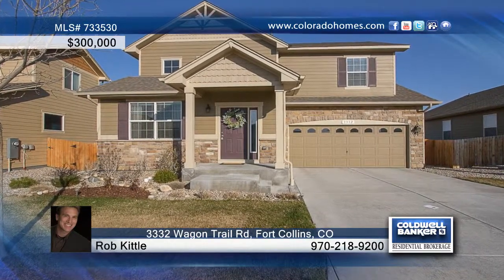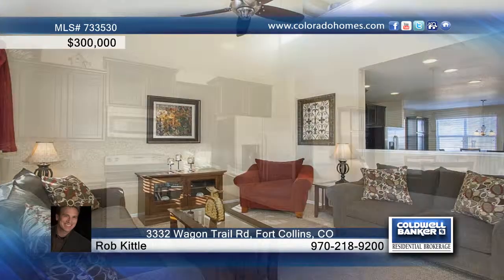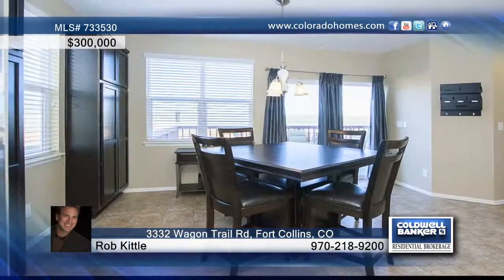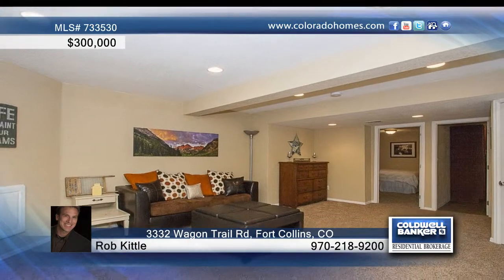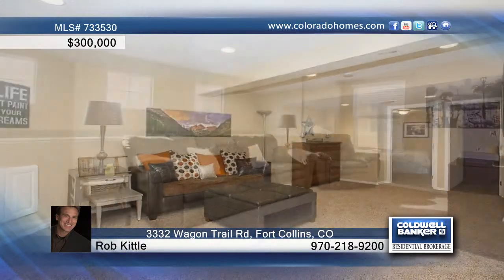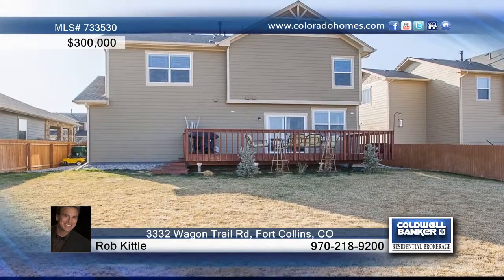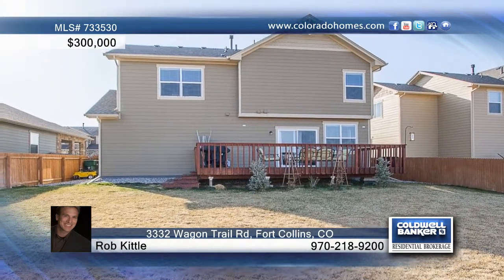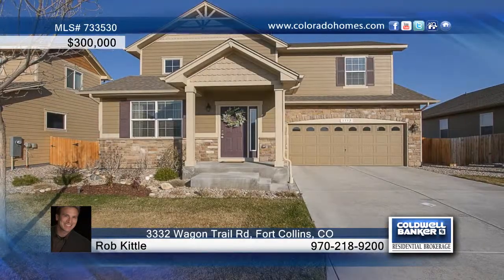3332 Wagon Trail Rd Fort Collins, CO Homes for Sale | coloradohomes.com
3332 Wagon Trail Rd, Fort Collins, CO
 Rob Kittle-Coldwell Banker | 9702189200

Beautiful 2 story, 3 bdrm, 2.5 bath home. Like brand new-built in 2011! Gorgeous mountain views and abuts open space! Open flr plan w/vaulted ceilings. Inviting wall colors. Kitch has Merillat cabinets and SS appl. Tray ceilings in din rm,gas fireplace and built-in niches in fam rm. Fin bsmt has large fam rm, bdrm and lg laundry rm. 17x12 loft. Mstr bdrm has huge walk-in closet. Energy efficient. Oversized 2-car gar with built-in cabinets/shelves. Large backyard, deck and priv fence to enjoy views!

Beautiful two story home with 3 bedrooms and 2.5 bathrooms.  &quot;Like brand new&quot; - built in 2011 and Energy Efficient Rated! Gorgeous mountain views and abuts open space!  Open concept floor plan with vaulted ceilings. Warm and inviting wall colors. The kitchen features Merillat cabinets and stainless steel appliances.  Tray ceilings in dining room;  gas fireplace